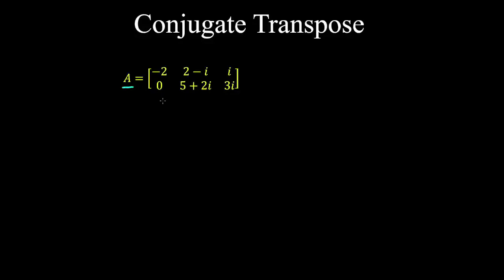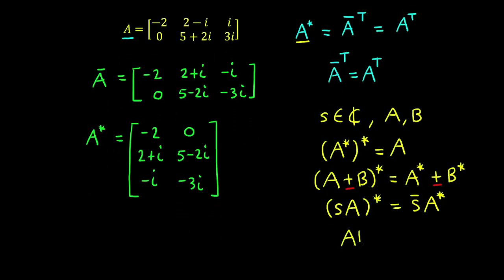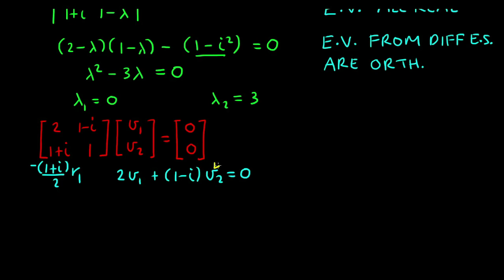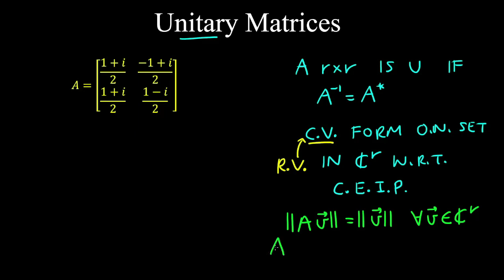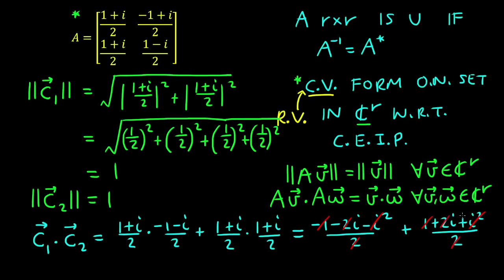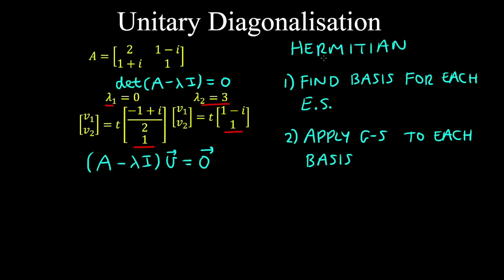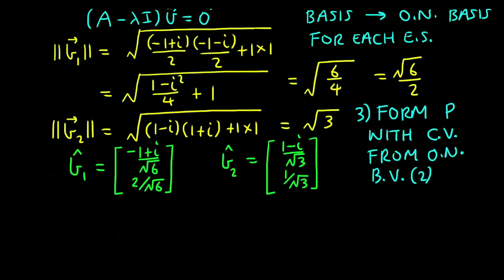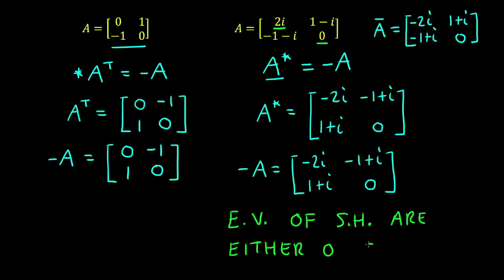Hermitian and Unitary Matrices, Complex Matrix Diagonalization - Linear Algebra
This video explains complex matrix diagonalization, including the conjugate transpose, what is a hermitian and unitary matrix (examples 2x2 and 3x3), skew symmetric and skew hermitian matrices, and their eigenvalues and eigenvectors. You will understand under what conditions are complex matrices diagonalizable, and difference between unitary and orthogonal.

Chapters
0:00 Conjugate transpose
4:03 Hermitian Matrices
9:40 Unitary matrices
14:59 Unitary diagonalizability
17:07 Unitary diagonalization process
23:22 Skew symmetric and skew hermitian matrices